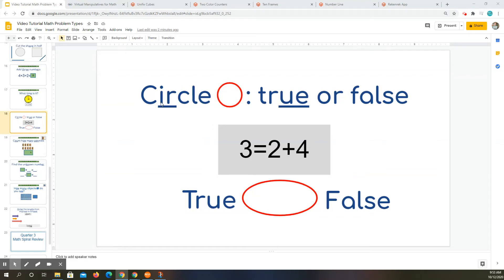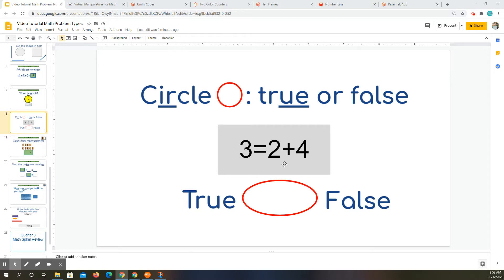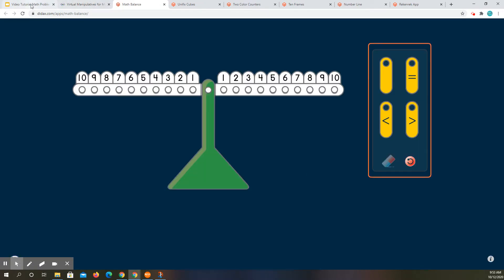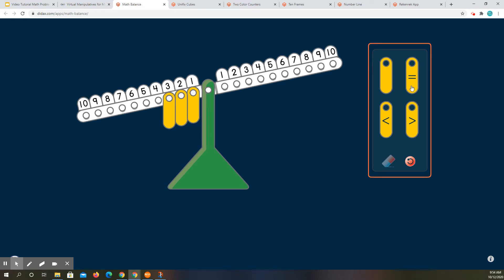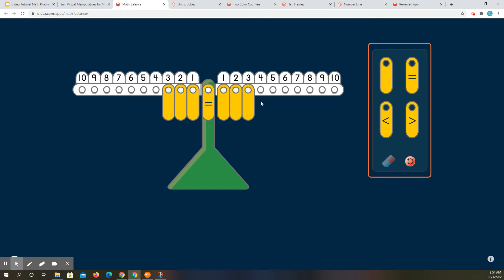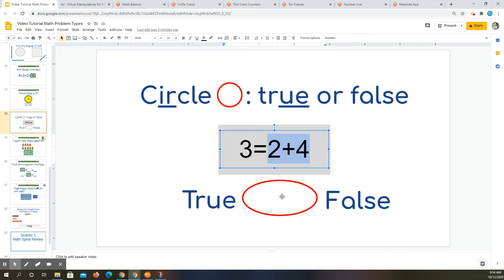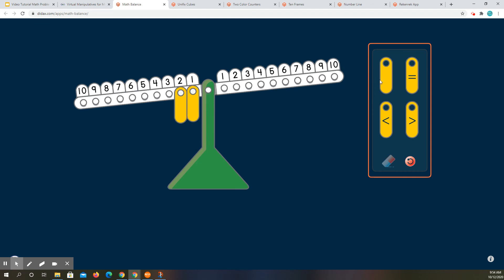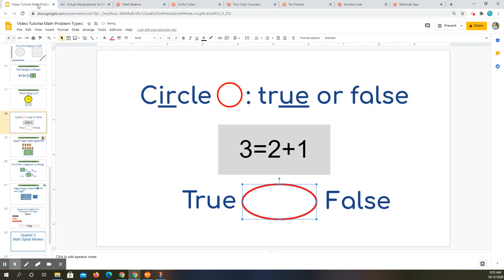True or False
A short video for elementary school students in kindergarten, first grade, and second grade to understand how to see if an equation is true or false.
This is a great aid for distance learning/virtual instruction.

Click here to go to my TPT store for a digital math spiral review with all of these problems included for students to practice